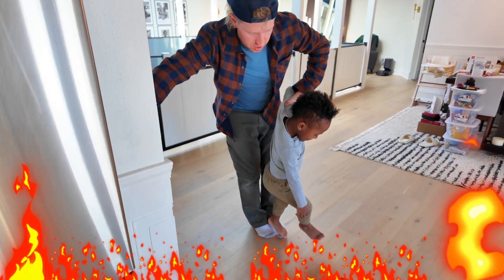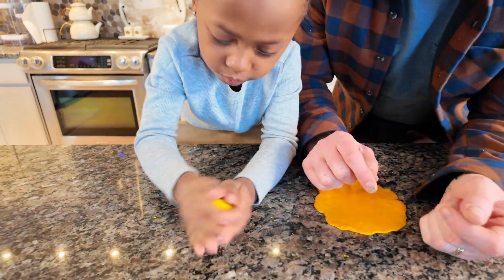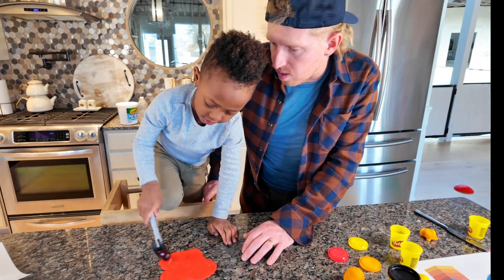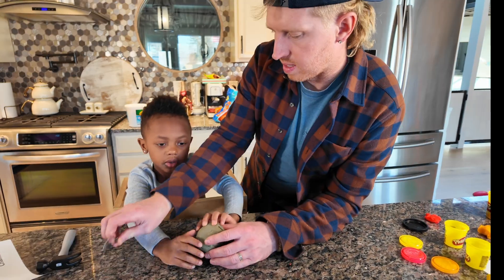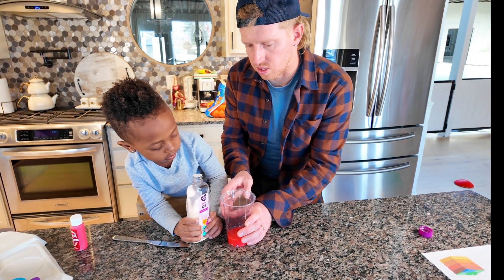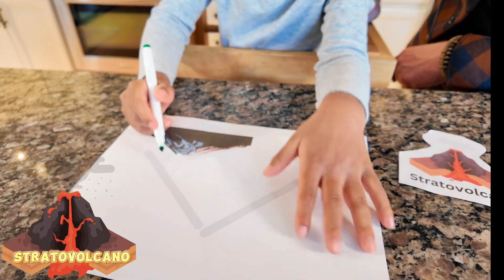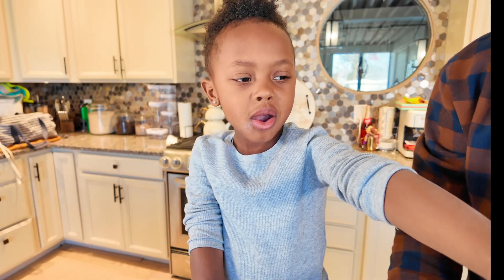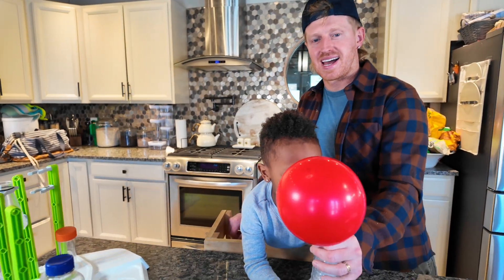The Floor is Lava! Volcano Science Adventure! | Kids Learning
Get ready for an explosive learning adventure! 🤯 In this fun and educational video, we explore how volcanoes erupt with hands-on science experiments. Kids will learn about pressure, magma, and different types of eruptions using cool DIY volcano models. Will the lava ooze or explode?! Watch to find out! 🌋✨

Perfect for young scientists, homeschool activities, and STEM learning!